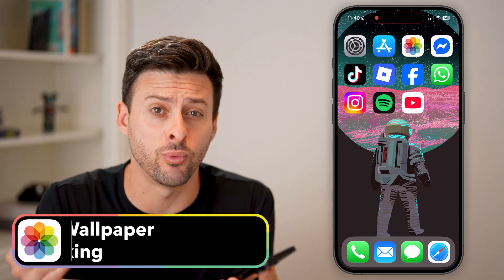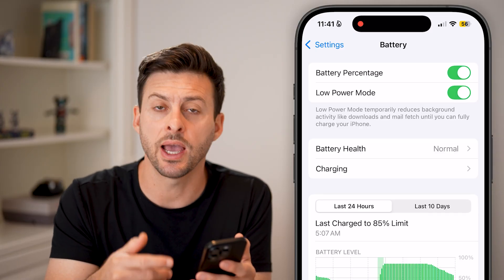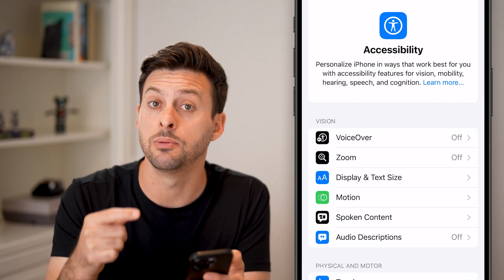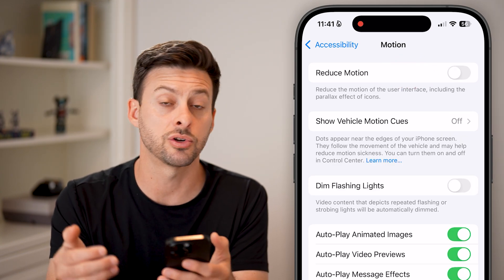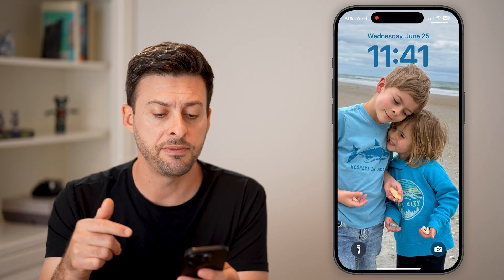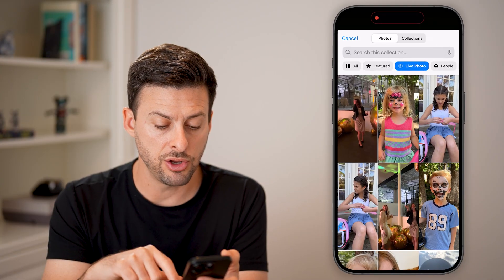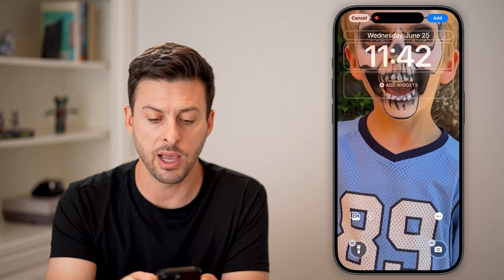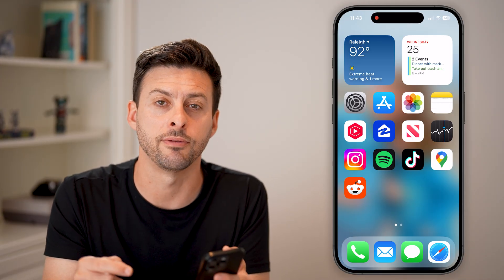How To Fix Live Wallpaper Not Working On iPhone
Here's how to fix your wallpaper if live wallpaper is not working or not an option on your iPhone.